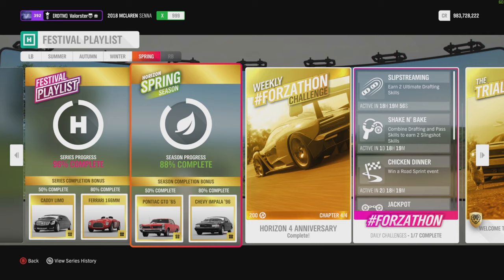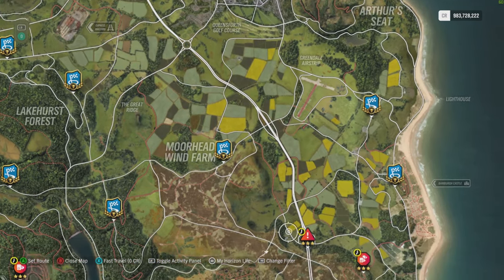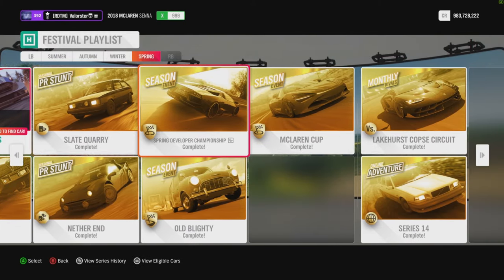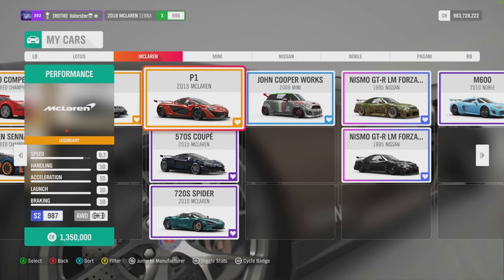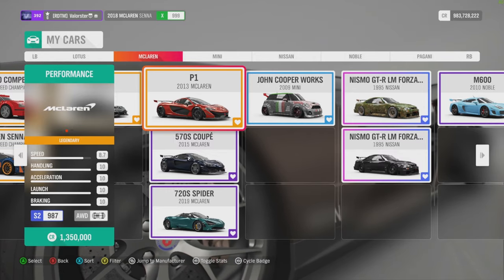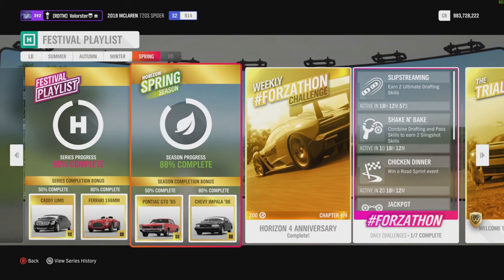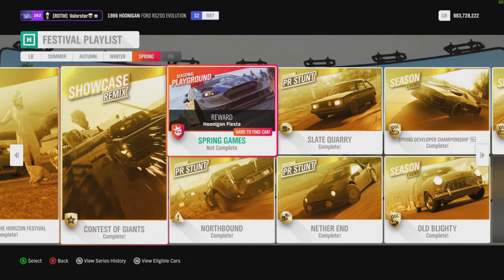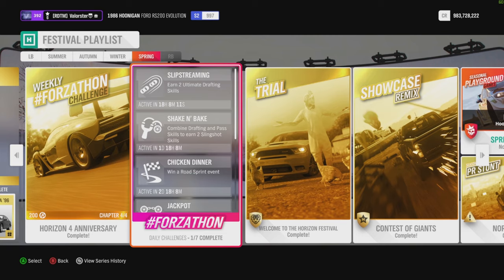Forza Horizon 4 "Series 14 SPRING Festival Playlist-Weekly Challenges And How To Unlock New Cars"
WINTER Festival Playlist Series 14 Cars Used :

Forzathon : 2018 McLaren Senna

The Trial :
2017 Jaguar F-Pace S
(Sports Utility Heroes A800 CC)
Win : Chicken Suit

Playgrounds :
1986 Hoonigan Ford RS200 Evo
(Rally Monsters S1)
Win : Hoonigan Fiesta

Community  :
2011 Mclaren 12C Coupe
(Modern Supercars S1 900 Road)
Win : Reventon FE

Old Blighty :
2013 McLaren P1
(Country : UK S2 998 Road )
Win: Morris Traveller

Mclaren Cup:
2013 McLaren P1
(McLaren S2 998 Road)
Win : 720S Spider

PR Stunts : Mosler / Hoonigan RS200

50% : Pontiac GTO '65
80% : Chevy Impala '96

LatteMaster
Tomstev
Max P
Lcky
Maikel Dulos
Warpaint Design
Schlagen Ihr
D3vilish Rel RDTM
Bellah

Xbox App :   Valorster
Uplay :          Valorster
Steam :        Valorster
Origin :         Valorster
Fortnite :      Valorster

GamersTag : Valorster
FFH3 Status : Racer/Drifter/Tuner/Designer
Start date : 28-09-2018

GamersTag : Valorster
FFH3 Status : Legend Painter
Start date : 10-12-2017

GamersTag : Valorster
FFH3 Status : Hardcore
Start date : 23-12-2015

Non-Active atm

RIG :

GPU : MSI GTX 1080 Gaming X 8GB
CPU : i7-4790K CPU @ 4.60GHz
Memory: 32 GB RAM
Monitor : AOC AG241QG @165Hz
OS : Microsoft Windows 10